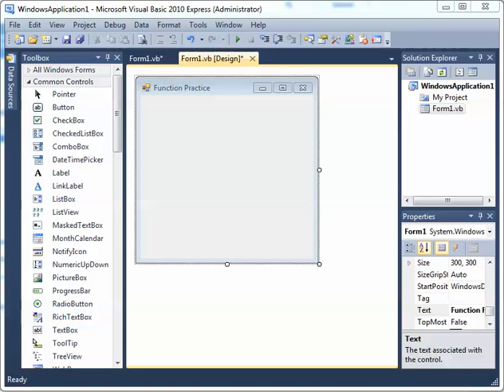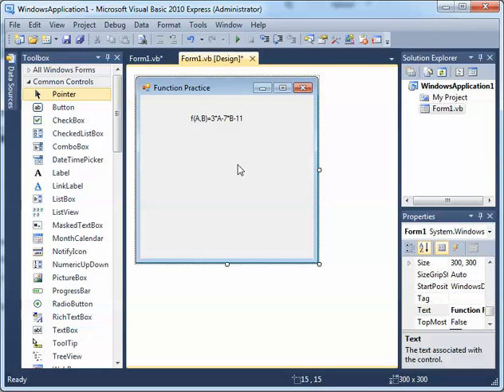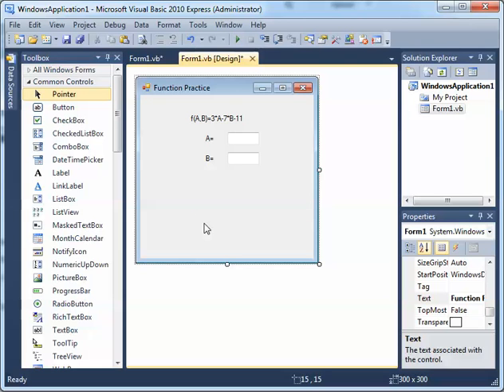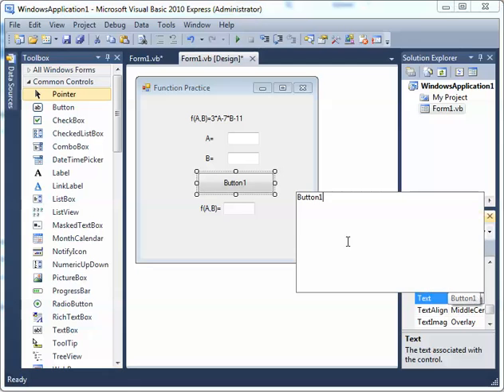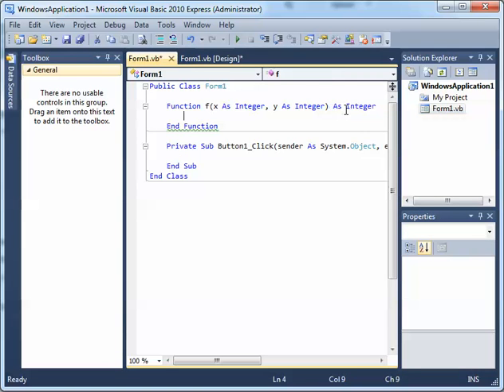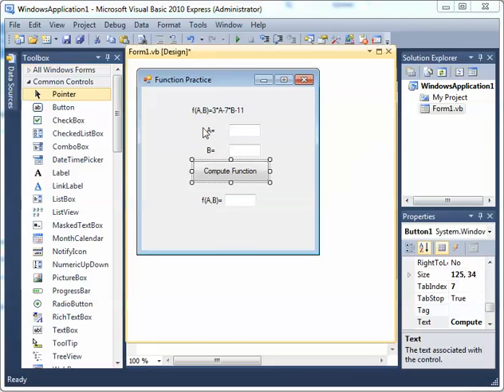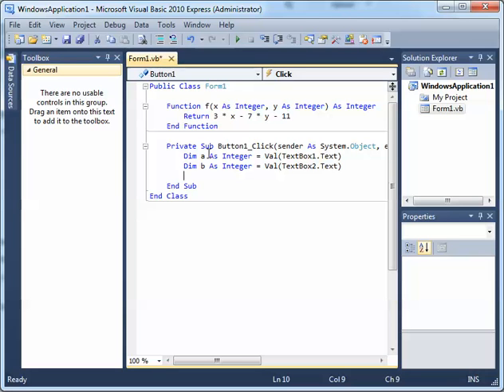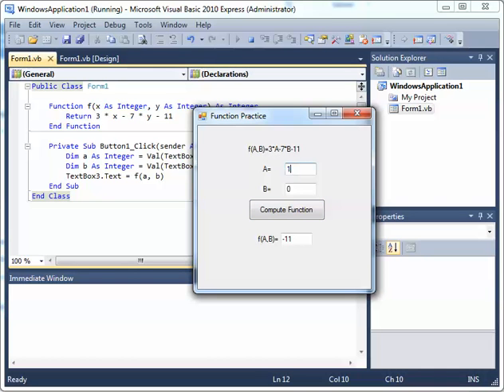Tutorial 37: Additional practice with functions - posting